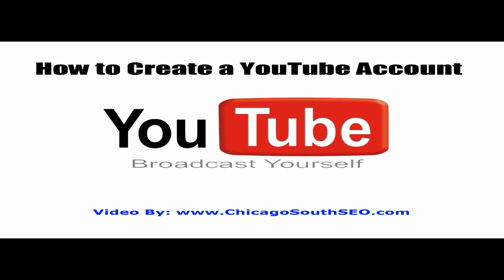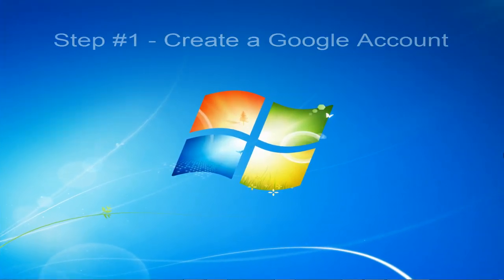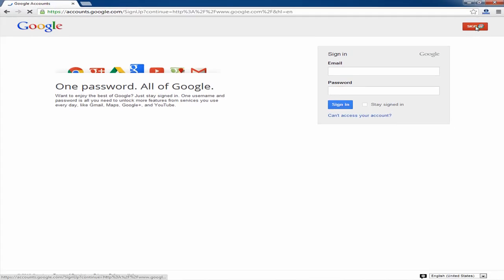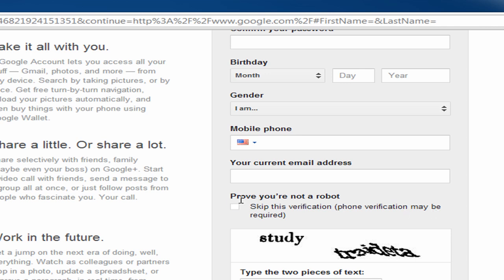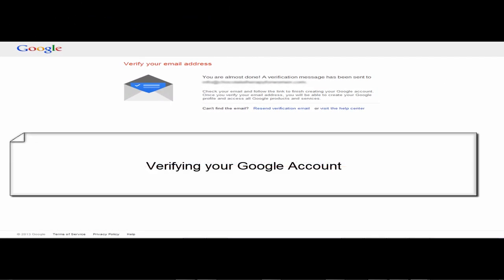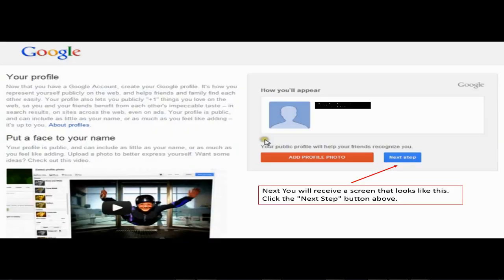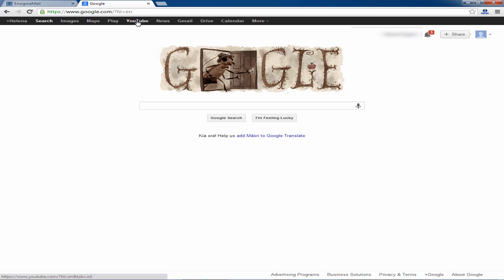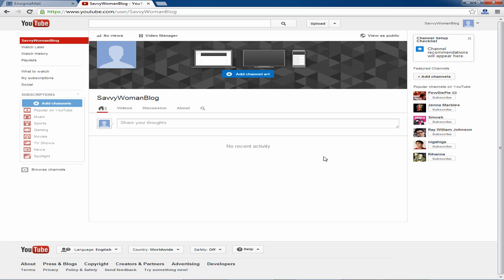How to Create YouTube Account & YouTube Channel for Your Business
This video will show you one of the easiest ways to add video to your business websites or personal blog in a few easy steps using YouTube.

Written details for this video can be found on our website, at this location

The first thing you will need to do, is to create a Google and YouTube account. This will be a two step process.

Step #1 - Create a Google Account

Step #2 - Create YouTube Account & Channel

To learn how to upload and existing video and add (embed) it into your website or blog, watch this video

Thanks!